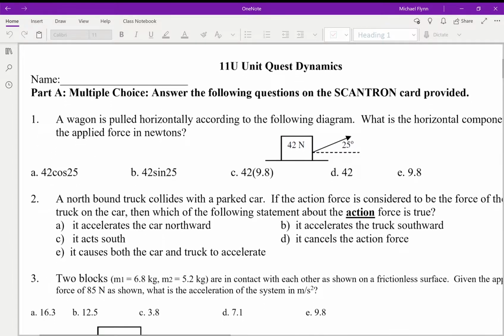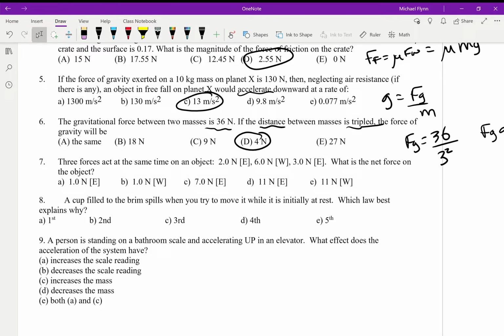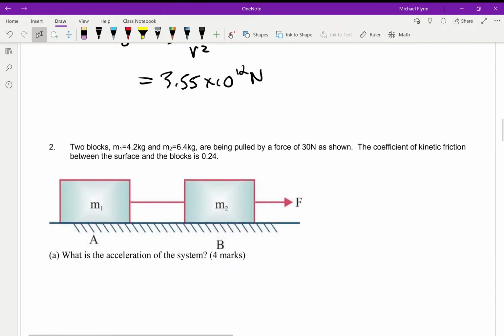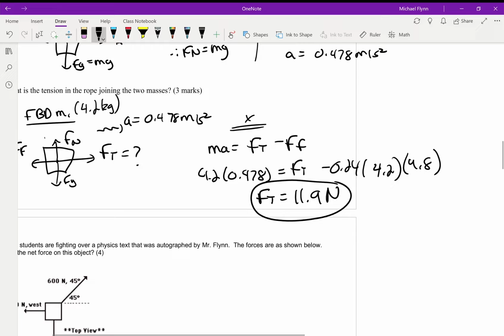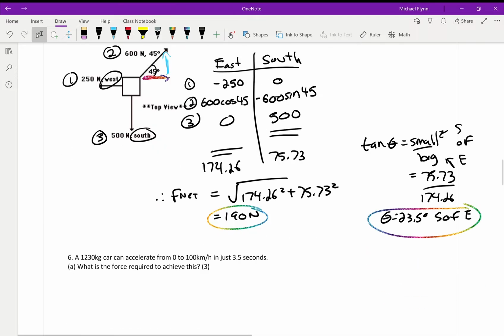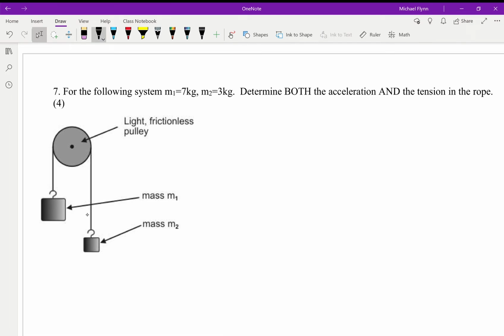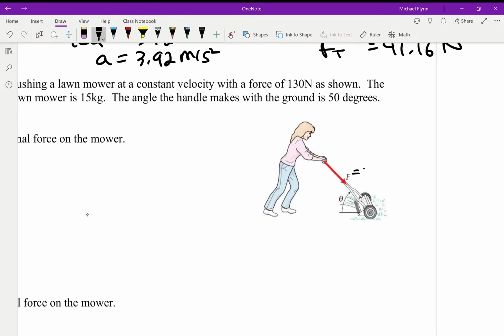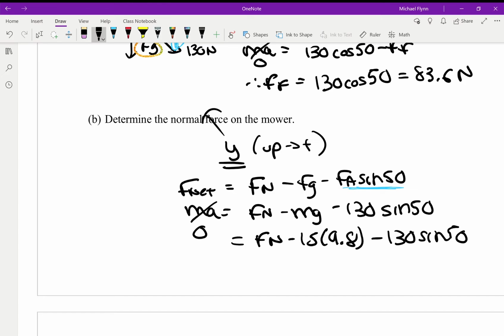11u Test solutions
Here are the solutions to the dynamics practice test.  Enjoy!  :)  :)  Two smiles for Keith!